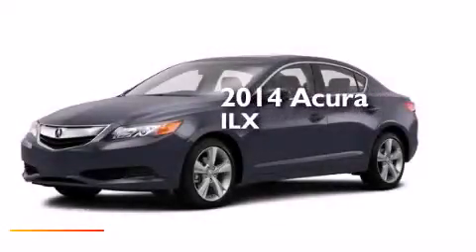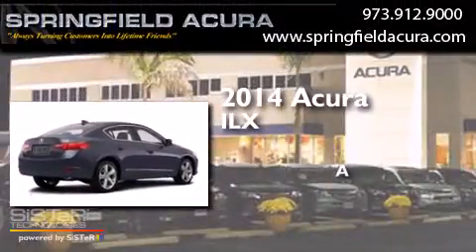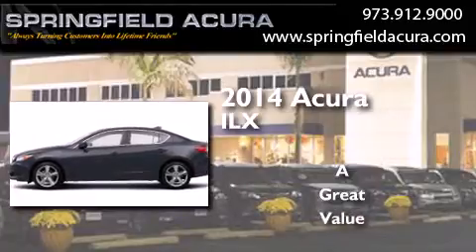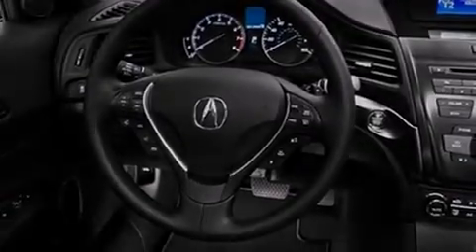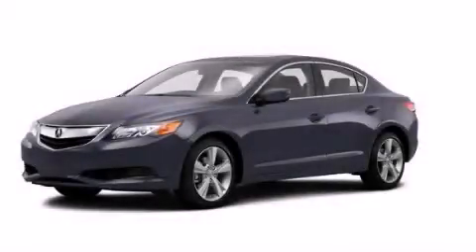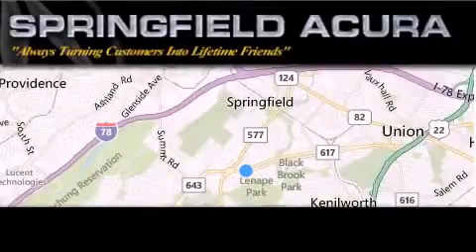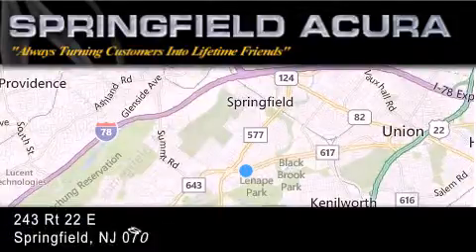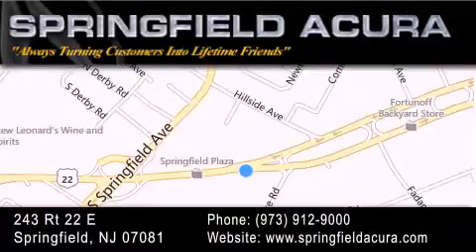2014 Acura ILX Union NJ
We have been honored to serve the Springfield NJ area , we promise that your experience at our dealership will exceed your expectations ! Year : 2014 Make : Acura Model : ILX Engine : Premium Unleaded I-4 2.0 L/122 Trans . : Automatic Exterior : Polished Metal Metallic Interior : Ebony Stock : 25496B Springfield Acura 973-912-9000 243 Route 22 East Springfield , NJ 07081